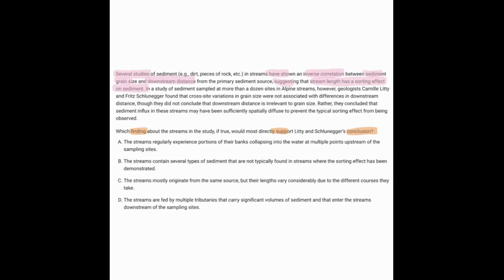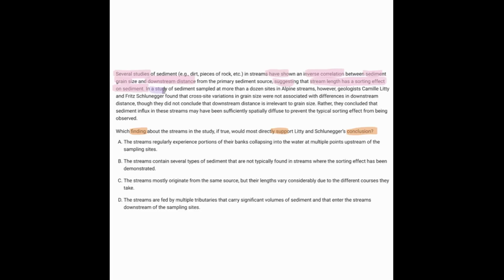Several studies of sediments (e.g., dirt, pieces of rock, etc.) in streams have shown...ID: a44bbd6b